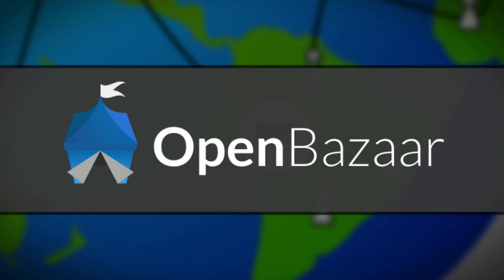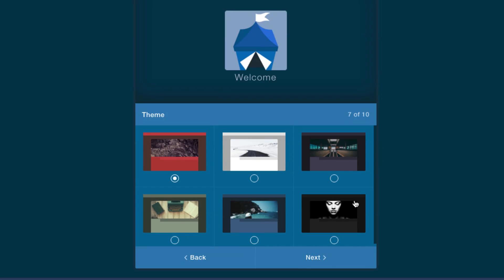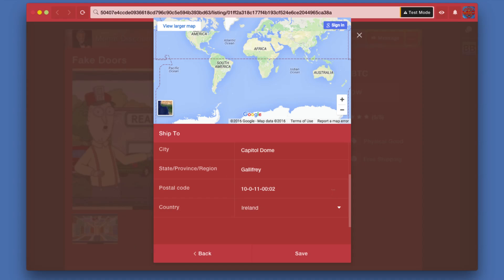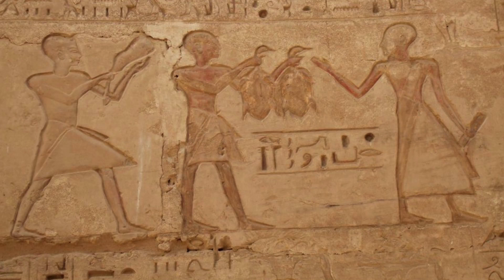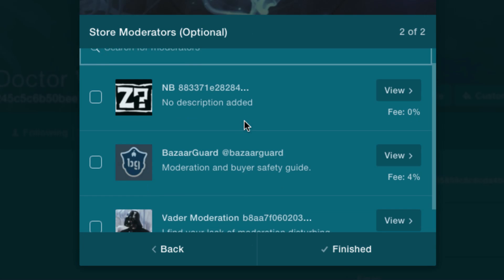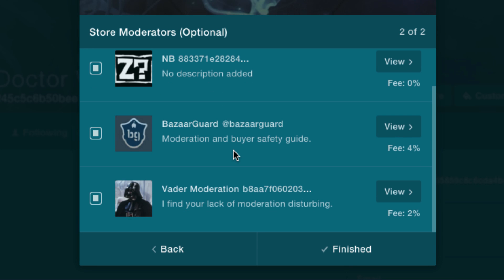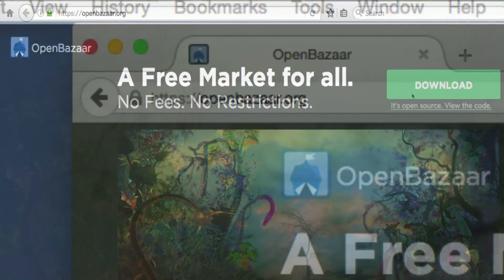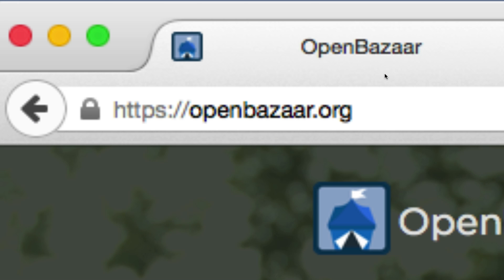Introducing OpenBazaar - a Free Decentralized Bitcoin Marketplace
OpenBazaar is a Bitcoin-related project I've been anticipating since they started it last year. This video is an introduction to the free OpenBazaar software - what it is, some problems it solves, and a quick look at how you use it to buy or sell products online.

You can follow them on Twitter @OpenBazaar

The project in the words of the developers:
"OpenBazaar is a different approach to online commerce. It puts the power back in the users’ hands. Instead of buyers and sellers going through a centralized service, OpenBazaar connects them directly. Because there is no one in the middle of your transactions there are no fees, no restrictions, no accounts to create, and you only reveal the personal information that you choose."